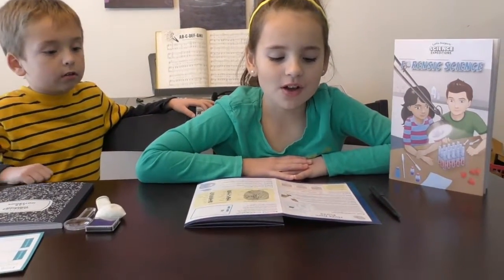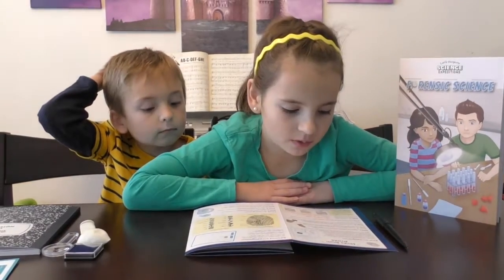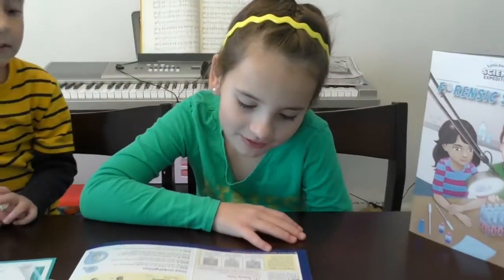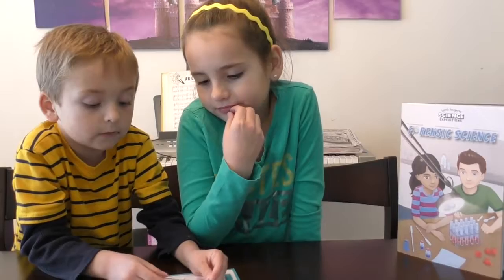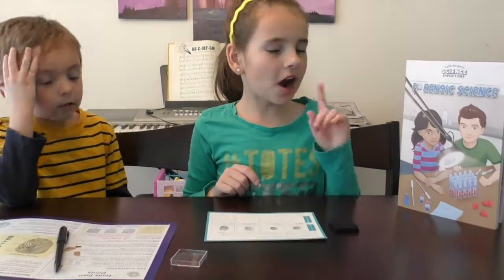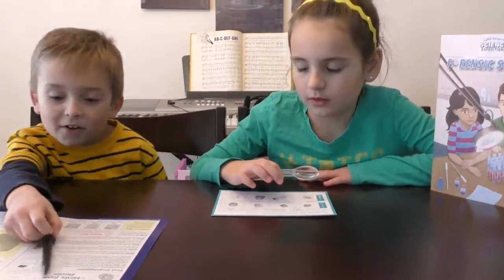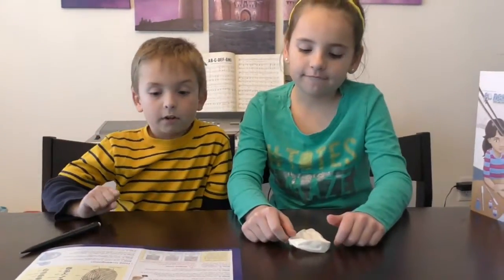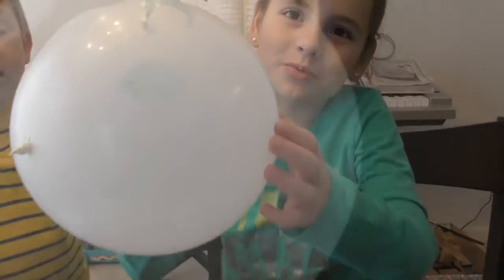Little Passports: Forensic Science Box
Morgan and Cainan received a Little Passports Science Expedition subscription box for Christmas this year from their Aunt. This months box was Forensic Science. One of the experiments was fingerprinting!

I'm Jackie the wife of Jason and Mom of 2 kids, Morgan (8) and Cainan (5). We love to have adventures whether at home or out and about. We hope that you enjoy our videos!!

Cooking With Cainan Twitter: @CookingWCainan

*Any reviews or opinions are entirely our own*